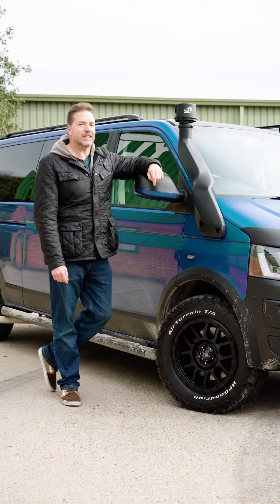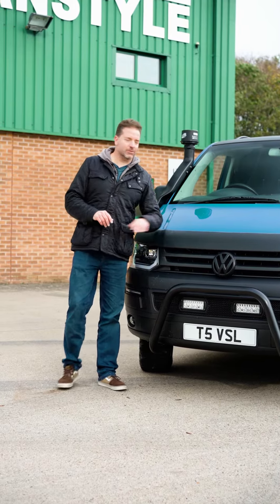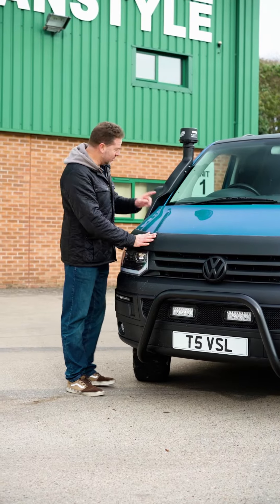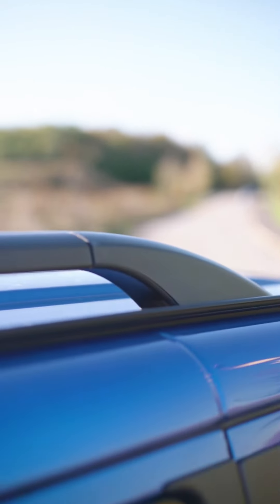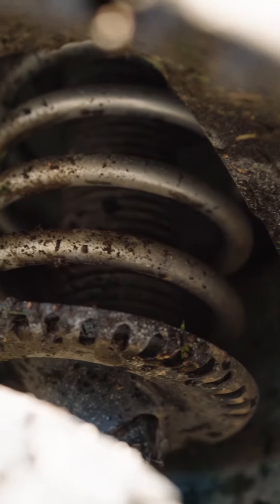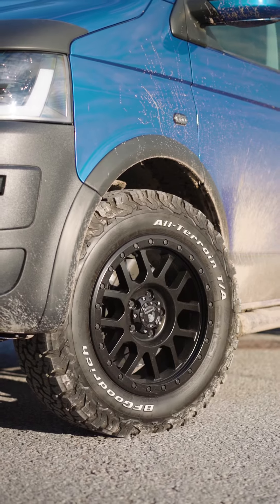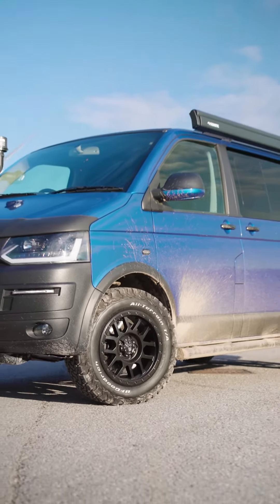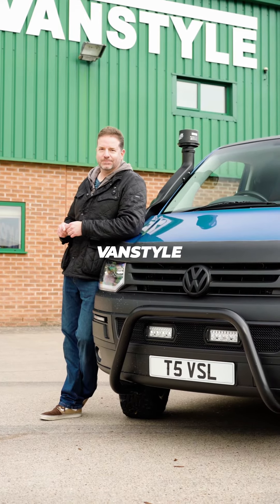Swamper Off-Road VW T5 Transporter Review With Paul Cowland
We had our good friend Paul Cowland down at the HQ to give you some inspiration on taking your build to the next level! Showing you our lifted off-road T5 demo van and just a handful of modifications we've done to it.

- Like anything you see in the video? Find it all on our website and more